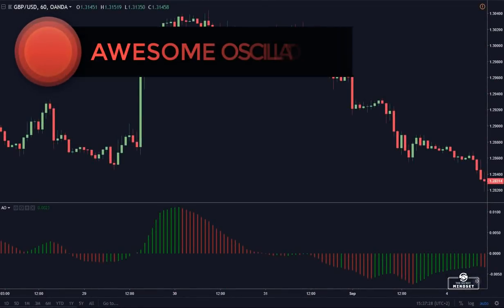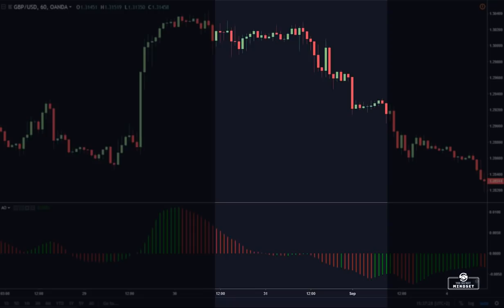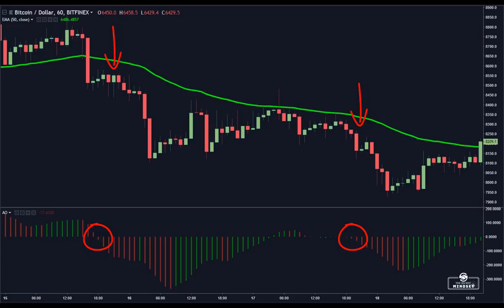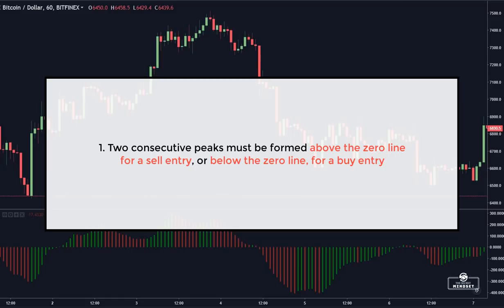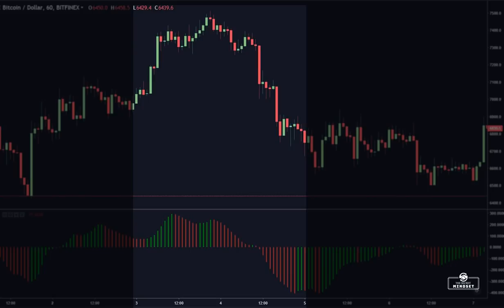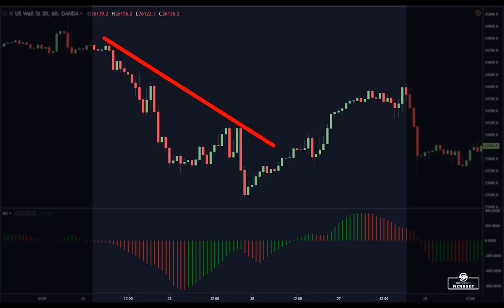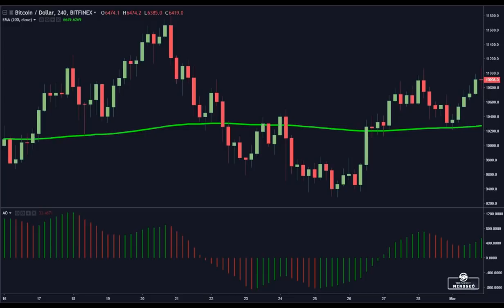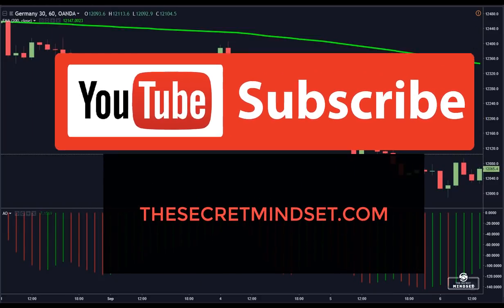How To Use Awesome Oscillator For Day Trading (Forex & Stock Trading Strategies)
The most successful stock and forex traders are the ones who have developed an edge, and this is where simple market analysis and profitable stock trading techniques and strategies come into play. Awesome indicator mt4 is an underrated oscillator, useful for FX and CFD Trading. Watch our video to learn how to use the Awesome Oscillator (in MT4 or TradingView) when day trading or swing trading the Forex or stock market.

Can you make money from CFD trading? In this video you will find out:
• The correct way of using the Awesome indicator mt4
• 3 Awesome Oscillator AO strategies for day trading
• How to spot high probability areas using Awesome Oscillator
• How to take signals with Awesome Oscillator (MT4 and TradingView)